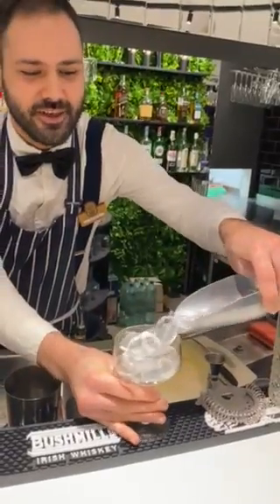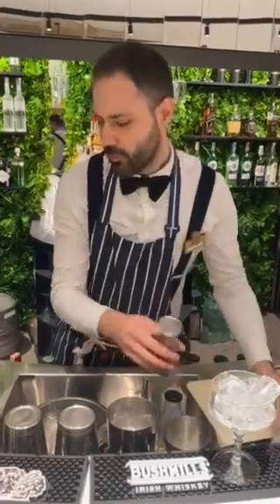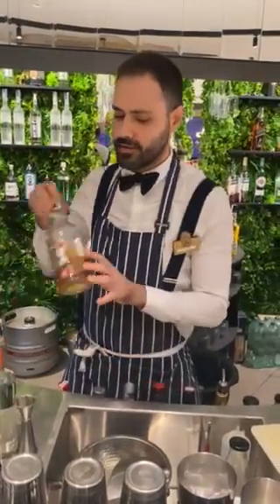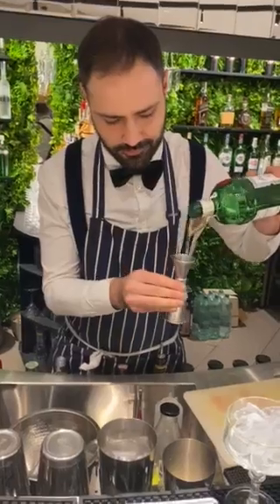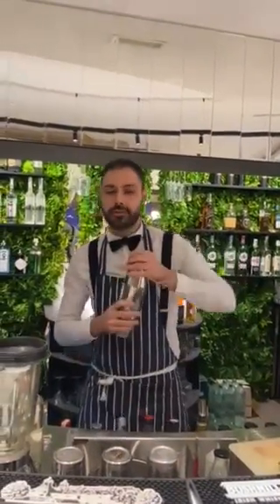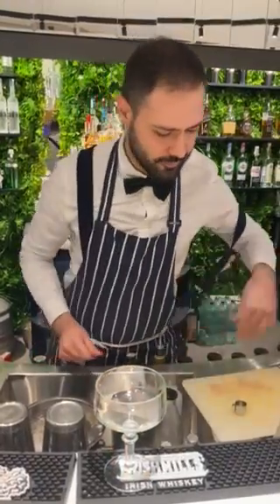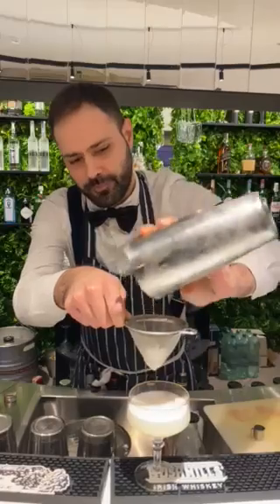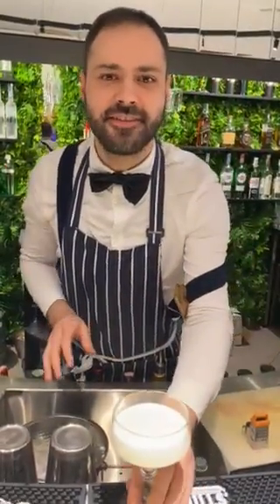Cocktail presentation @CAVEA plovdiv part 5 "Barbary and Coast